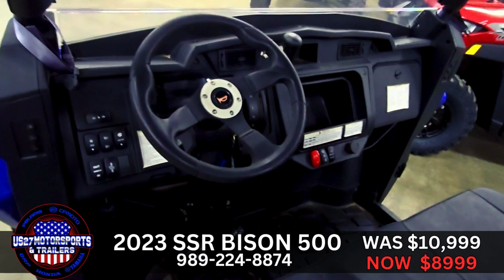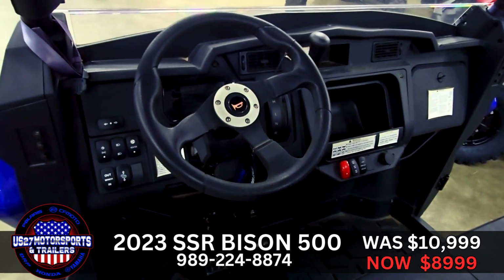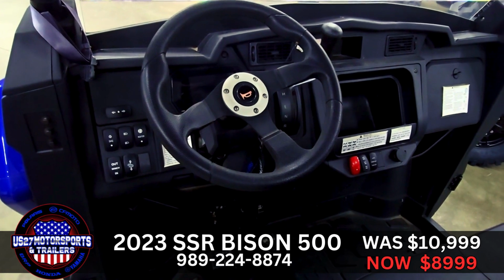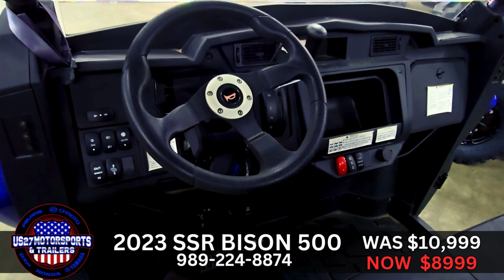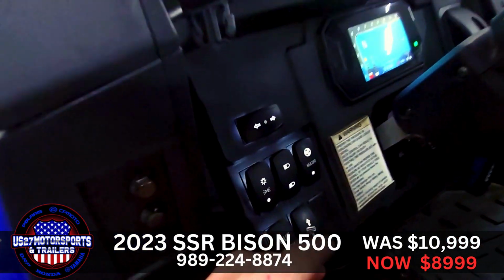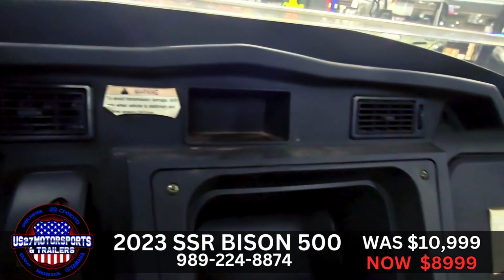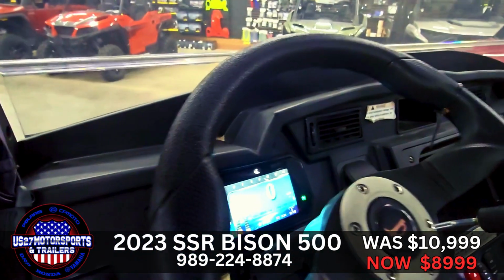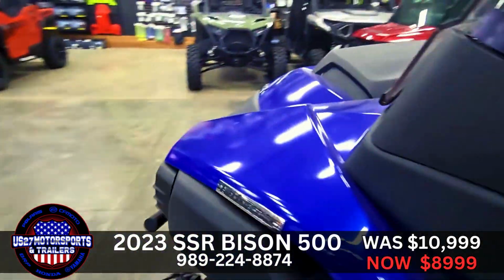2023 SSR Bison 500 SXS Review & Walk around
Call for more details these are outfitted with everything! Sales Price Includes Any Factory Rebates

Features may include:

Towing Hiitch W/ Electric Connector
Electric Power Steering
4WD W/ Locking Front & Rear Differential
Assisted Dump Bed
Heater
Blinkers
Horn